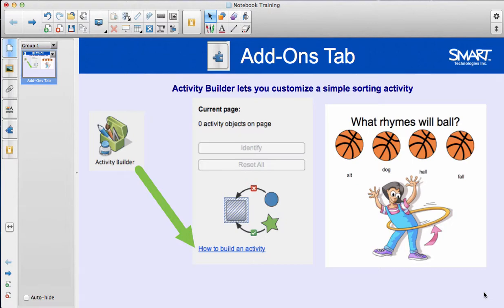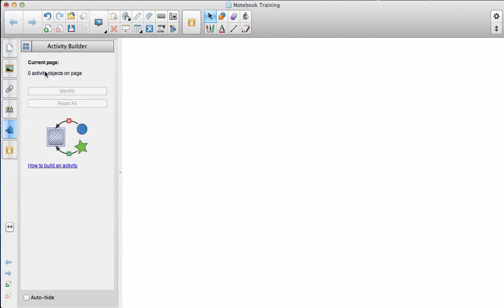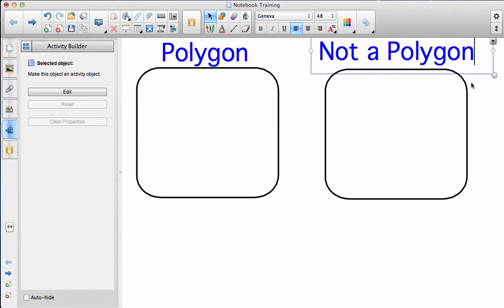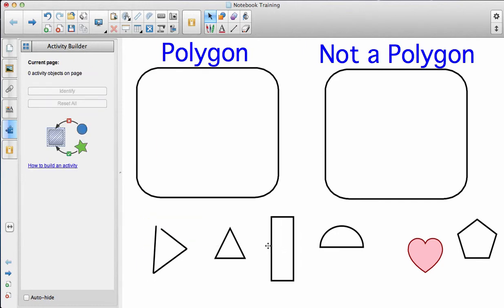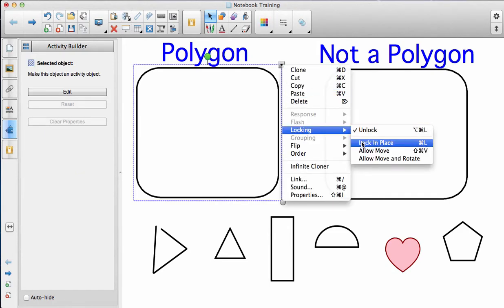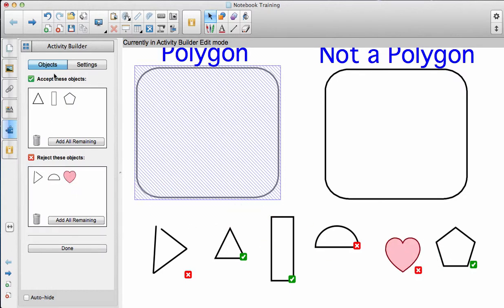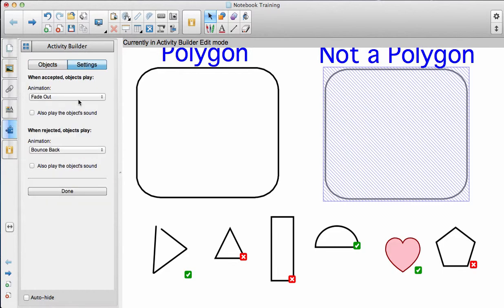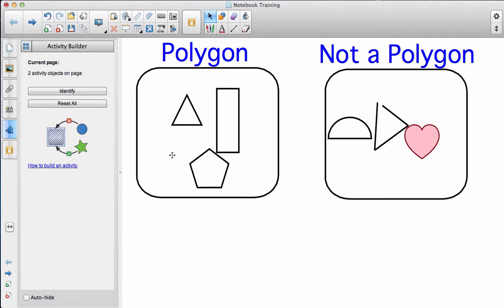Add-Ons Tabs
Learn how to create a simple sorting activity using the Add-Ons Tab in Notebook.